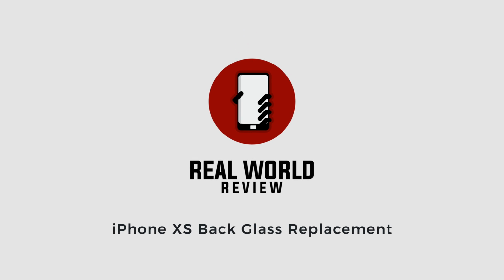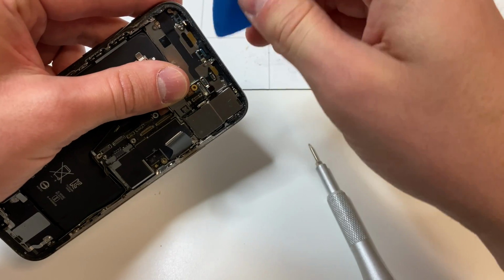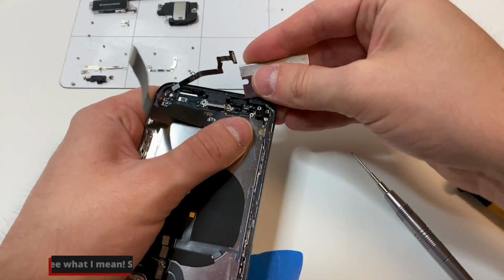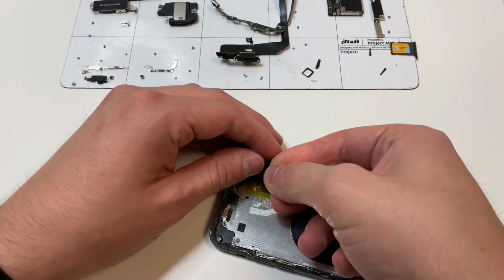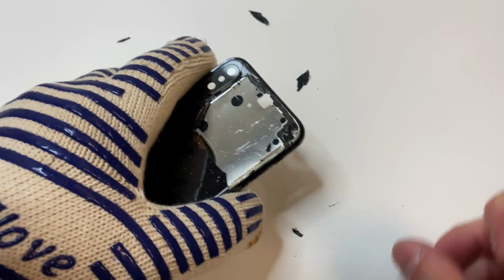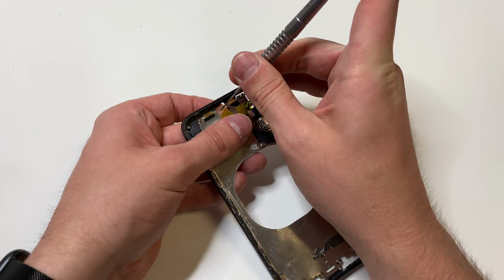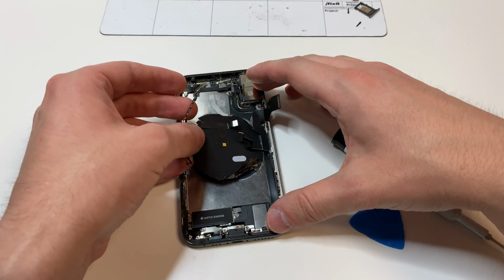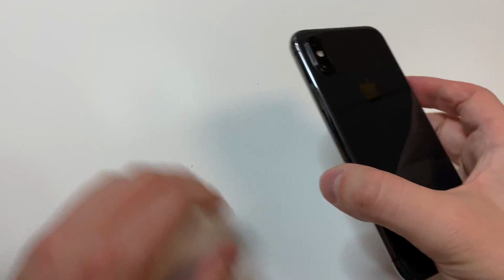iPhone XS Back Glass Replacement (How to fix the back for $14)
Today I am going to show you remove and replace the back glass on the iPhone XS. For those wondering, I used a 1500W Dual Temperature Heat Gun (which costs about $11-$20) and had it on the highest level. If you are not all right with opening up your phone, do not proceed!

*Unedited Video of me removing the back glass from start to finish, for those that need it*

Required tools-
                          PH000 Bit
                          Pentalobe P2 Bit
                          Y000 Bit
                          Stand-Off Bit
                          Pick
                          Razor Blade
                          Xacto Knife (below)
                          Glue (below)
                          Heat
                          Protective Gear!
                          Patience.

For some reason companies are selling with adhesive, you can do that or glue, up to you. I choose glue.

Protective Glasses
Protective Gloves
Xacto Knife
#18 Chiseling Blade

What else should I teardown or fix? Want more iPhone videos? Let me know on here or on Twitter

Chapters:
0:00 Intro
0:11 Parts and Tools
0:37 Teardown
7:22 Back Removal
12:41 Applying the Rear Glass
13:23 Assembly
17:01 Outro